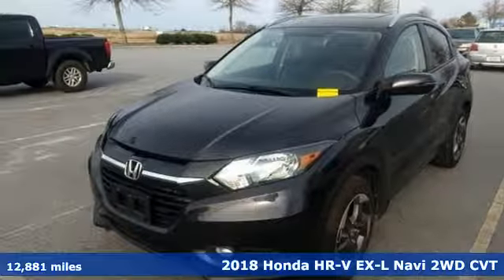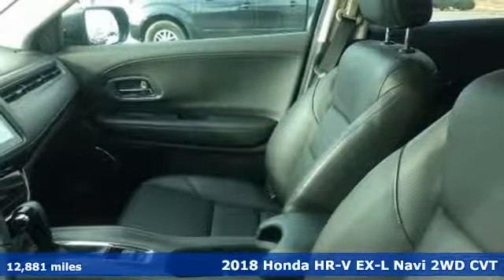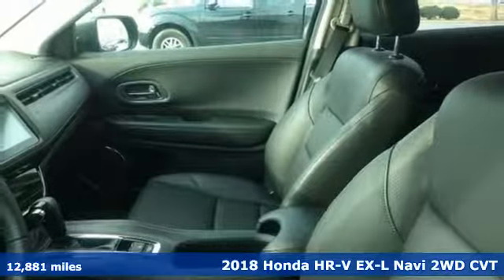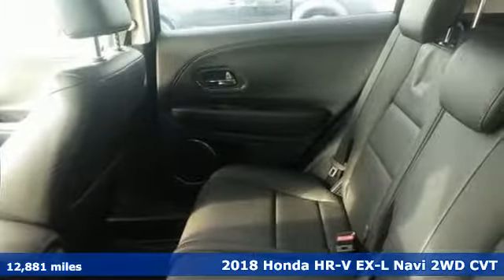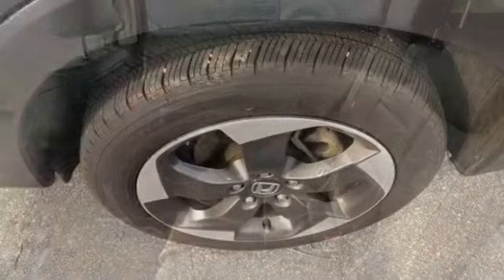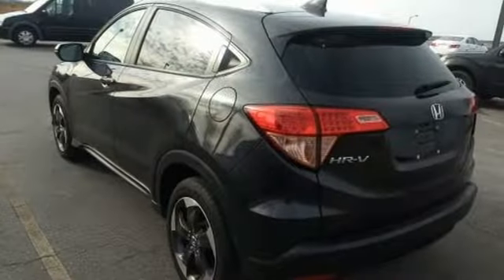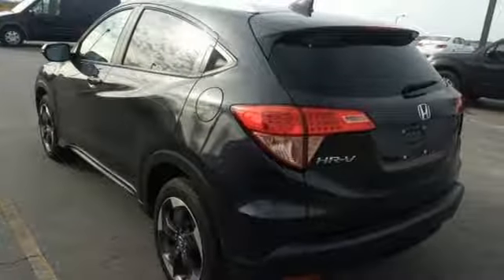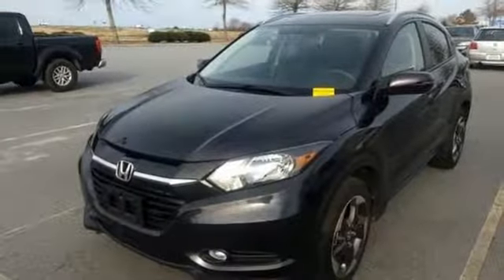Used 2018 Honda HR-V Elizabeth City, NC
Year: 2018
Make: Honda
Model: HR-V
Trim: EX-L
Engine: 1.8L I4 SOHC 16V i-VTEC
Transmission: CVT
Color: Purple
Interior: Gray
Mileage: 12881
Stock #: 419184A
VIN: 3CZRU5H79JM701140
JUST ARRIVED. PENDING INSPECTION. CARFAX One-Owner. Clean CARFAX. Certified. Purple 2018 Honda HR-V EX-L w/Navigation FWD CVT 1.8L I4 SOHC 16V i-VTEC Local Trade, Sunroof / Moonroof, Non-Smoker, GPS / Navigation, Sold and Serviced Here, HR-V EX-L w/Navigation, 4D Sport Utility, 1.8L I4 SOHC 16V i-VTEC, Gray Leather.brbrRecent Arrival! 28/34 City/Highway MPGbrbrHonda Certified Used Cars Details:brbr * Limited Warranty: 12 Month/12,000 Mile (whichever comes first) after new car warranty expires or from certified purchase datebr * Transferable Warrantybr * Roadside Assistancebr * Warranty Deductible: $0br * 182 Point Inspectionbr * Powertrain Limited Warranty: 84 Month/100,000 Mile (whichever comes first) from original in-service datebr * Vehicle Historybrbrbr*Every Internet Price includes current applicable dealer discounts. Your additional costs are sales tax, tag and title fees for the state in which the vehicle will be registered, any dealer-installed options (if applicable) and a $699 dealer processing fee (Virginia, North Carolina). Prices are subject to change, and prior sales are excluded. While every reasonable effort is made to ensure the accuracy of this information, we are not responsible for any errors or omissions contained on these pages. Please verify any information in question with the dealer.

Address:
105 Tanglewood Parkway South